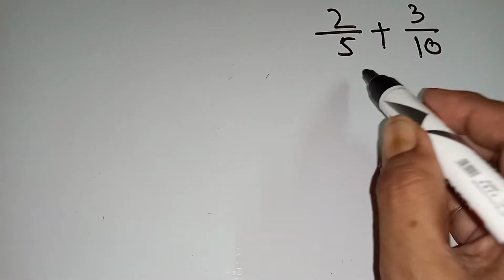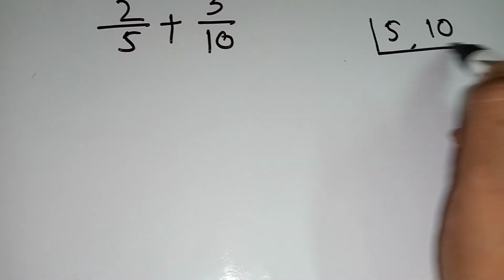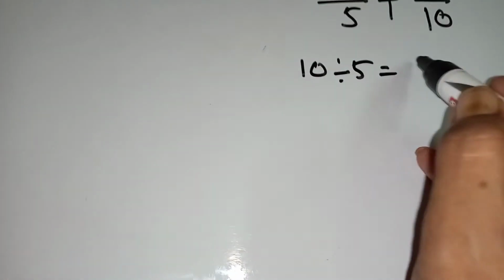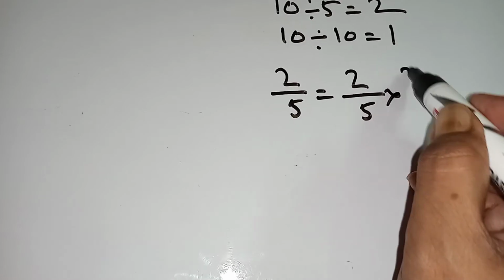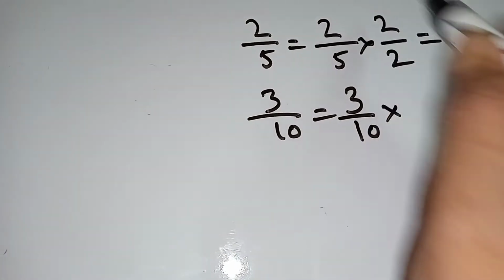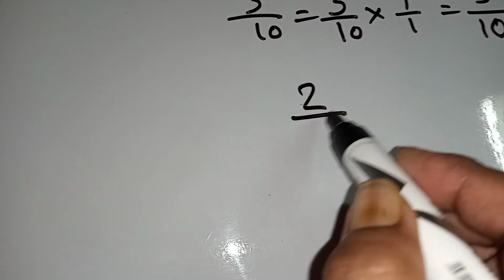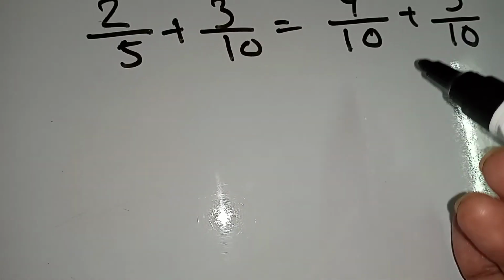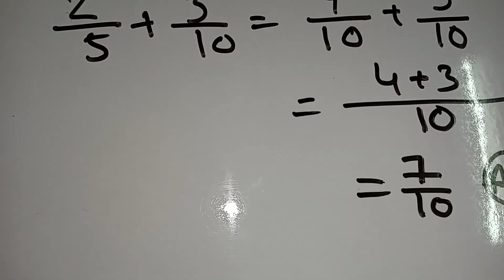Addition of fraction